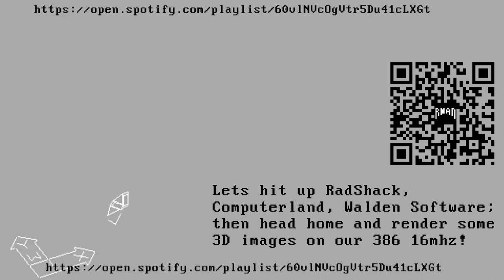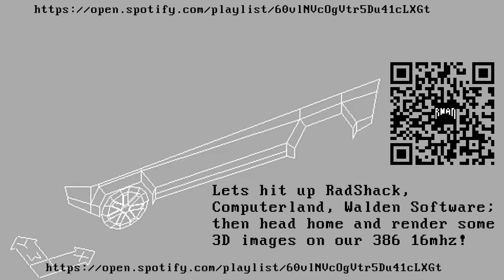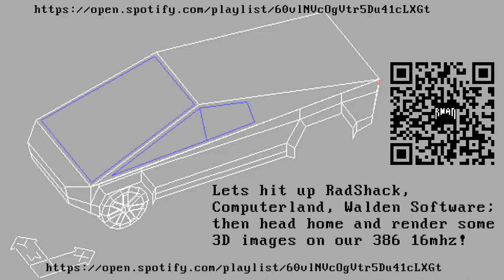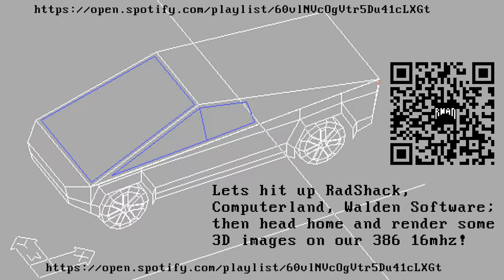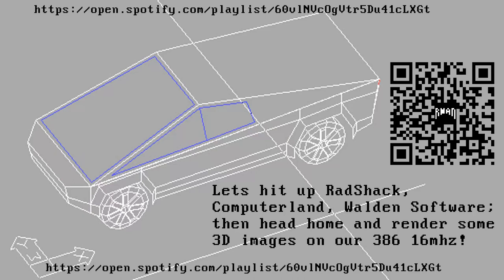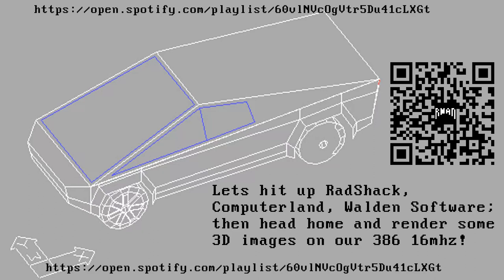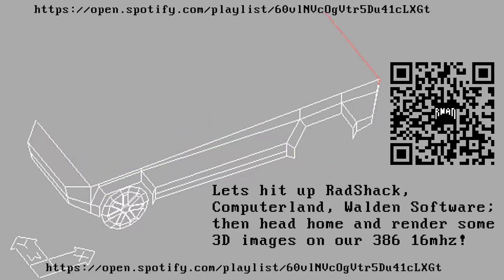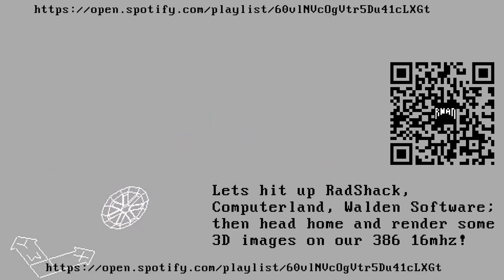Music to CAD to in 1991 (Spotify playlist)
Lets hit up RadShack, Computerland, Walden Software; then head home and render some 3D images on our 386 16mhz!

My AI friend says: "Lets do some cad like its 1991.  Put in my Cassette of the best songs from the radio!  Now lets boot up dos and render some 3 D images in glorious E G A.  16 color on my 3 86 16 megahertz with 4 megabytes of ram and 40 megabyte hard drive."

FYI this playlist has "never gonna give you up" in it.  This is not a "Rick Roll", that was un-ironically one of my favorite songs in 1990, so its in the list.  Deal with it.  Does anyone even read these descriptions?  Anyway, have a nice day, I'm gonna watch some "Family Matters".